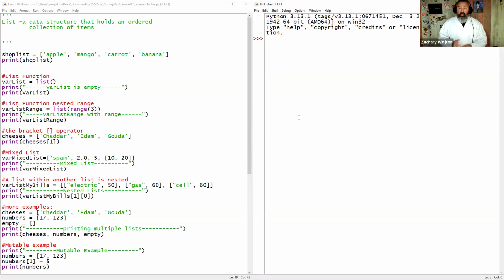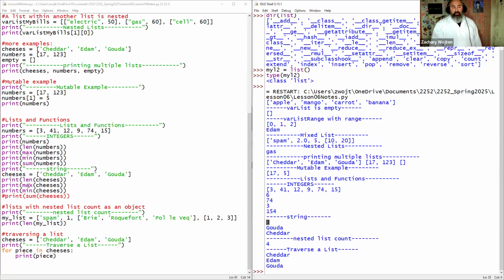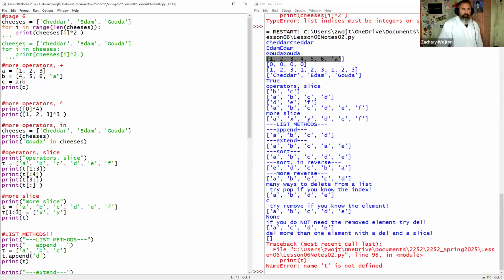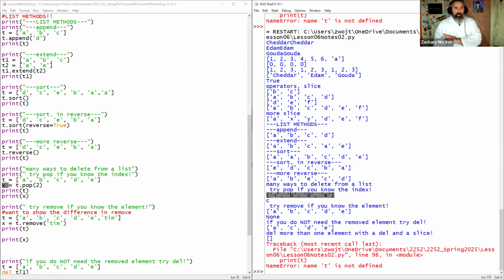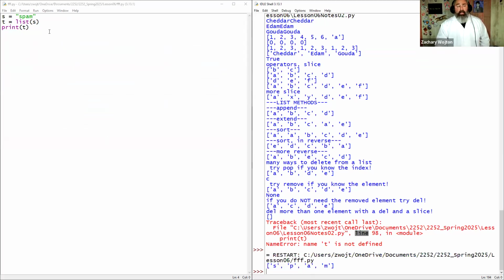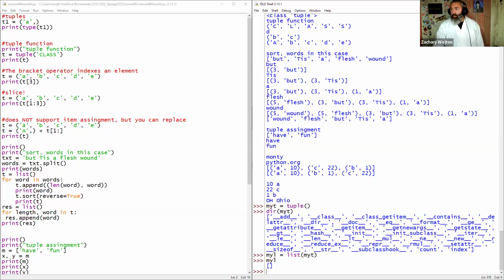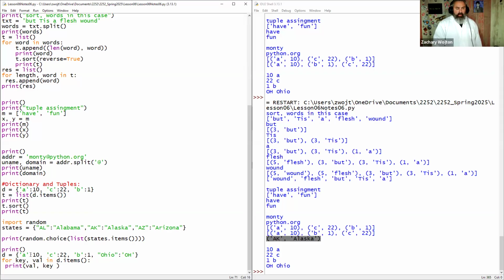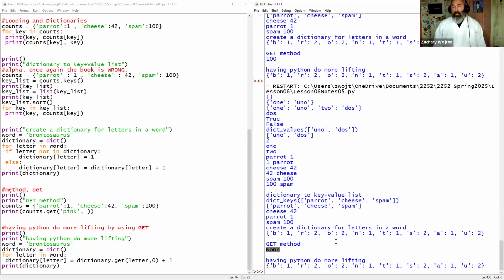2252 Lesson06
2252 Lesson06